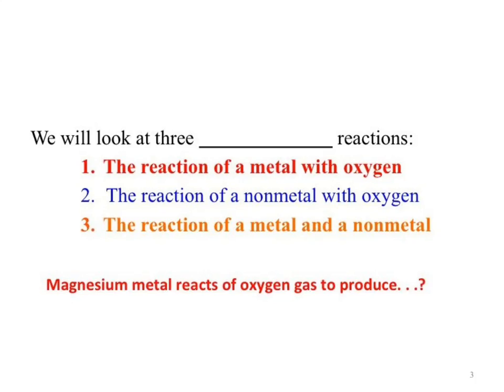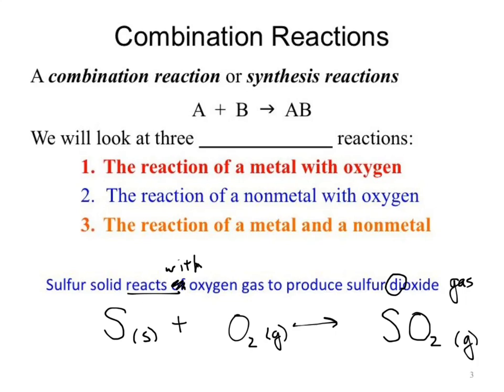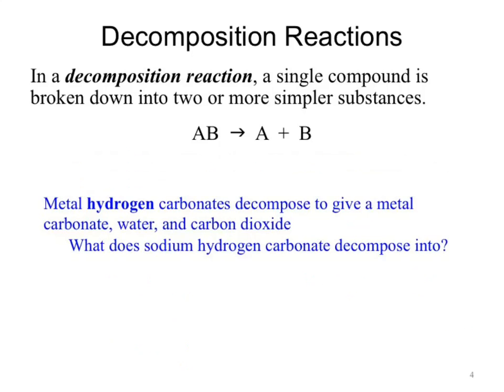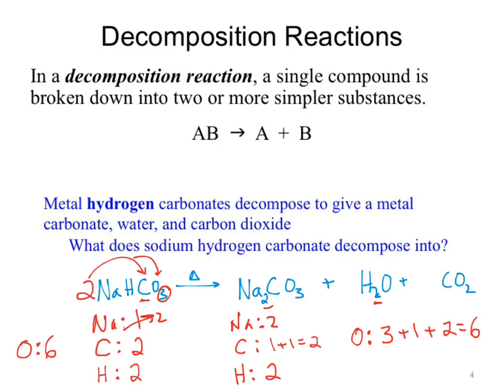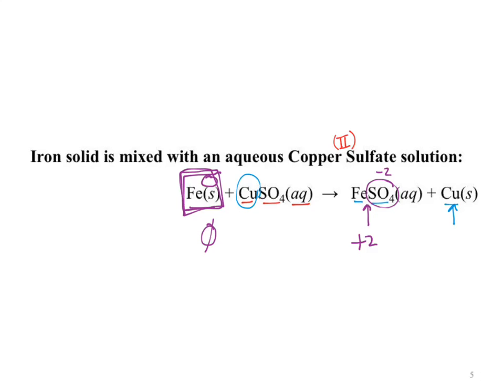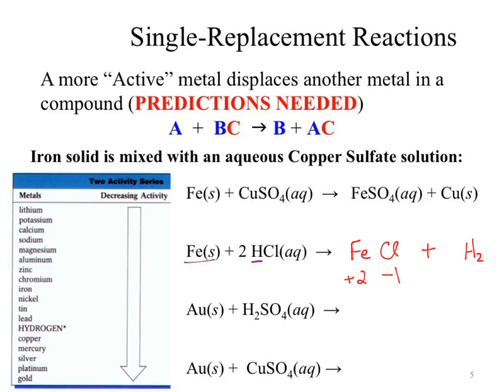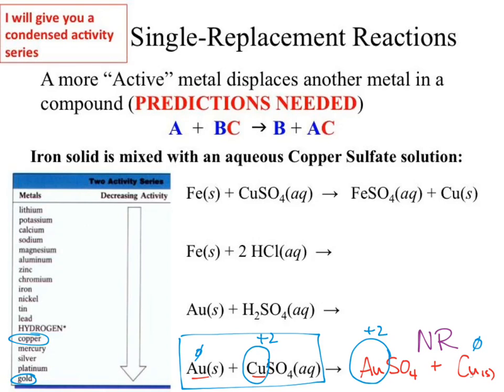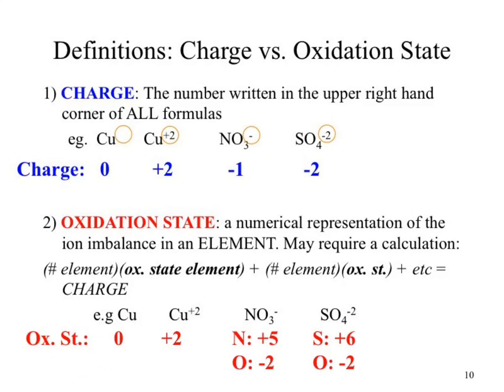CHM130 lect11a aft